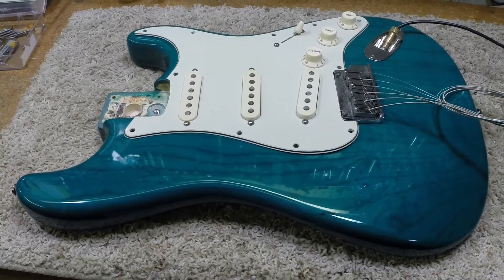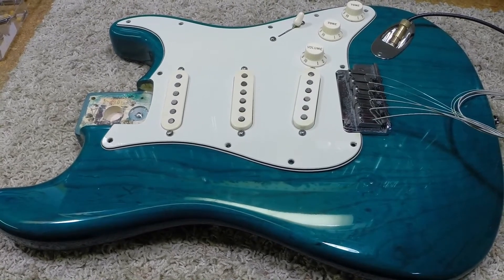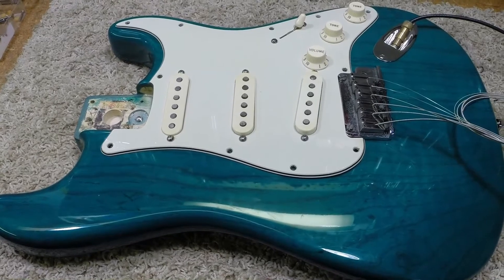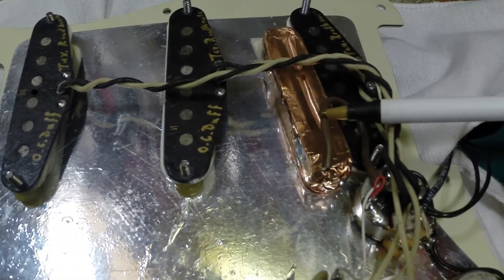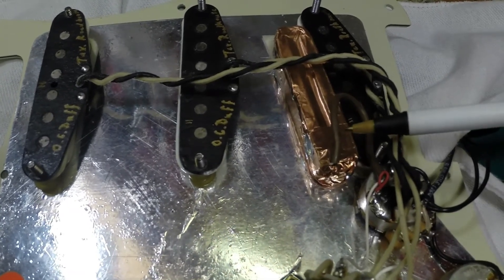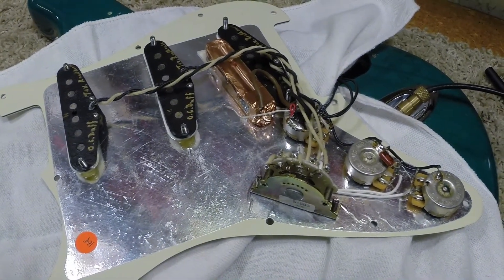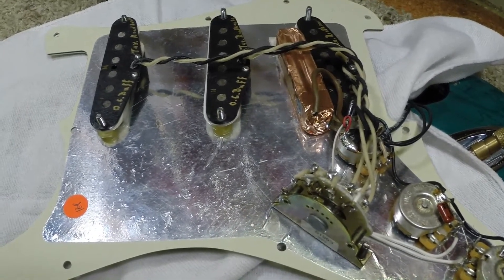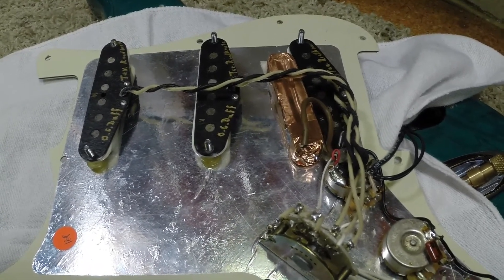Making a Single Coil Strat Noiseless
Hum cancelling a  vintage style strat.